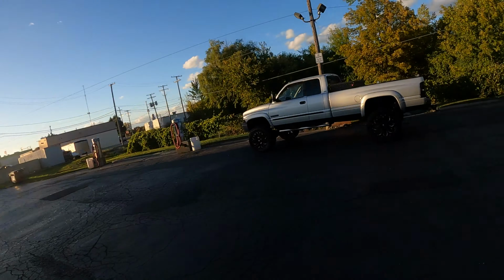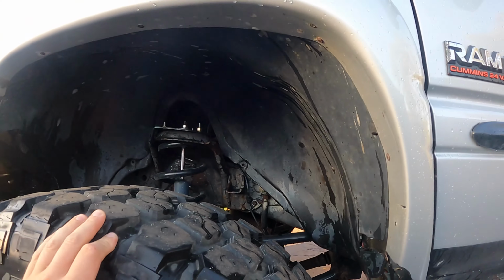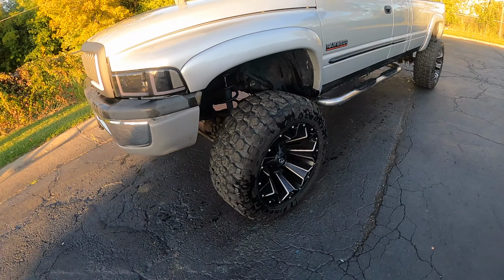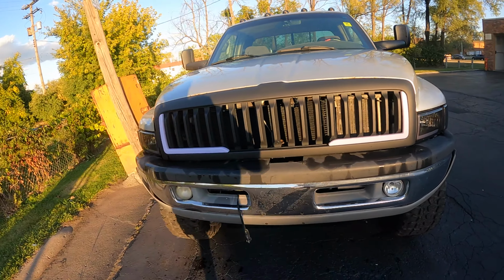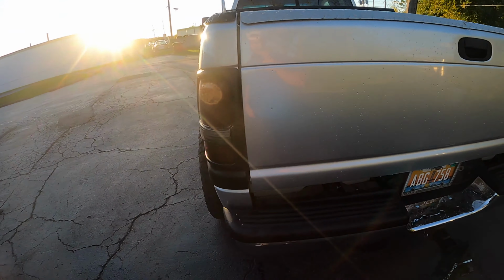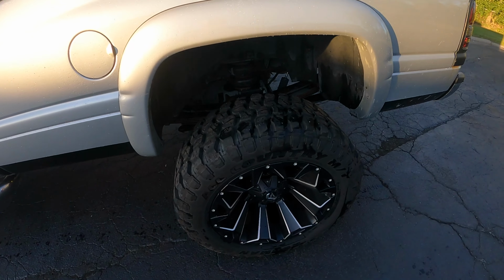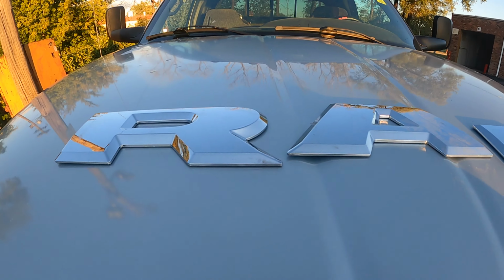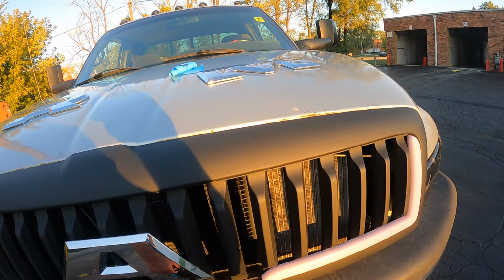2001 Dodge Ram Cummins gets 37 inch Tires on 22x12 Wheels And New Grill from Amazon (shot on GoPro9)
2001 Dodge Ram cummins with 22x12 wheels and 37 inch tires. rebel tailgate letters put on front grill. parts ordered from amazon.